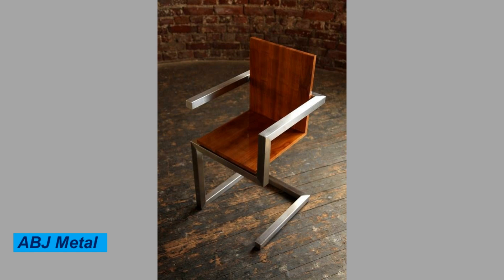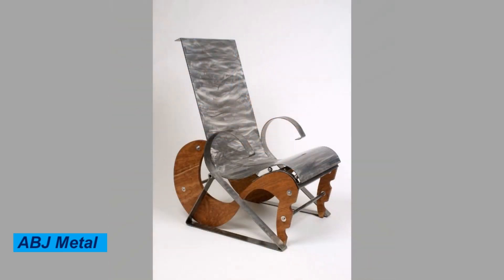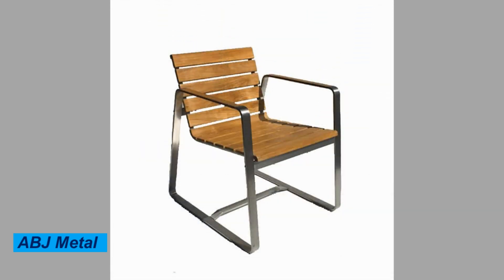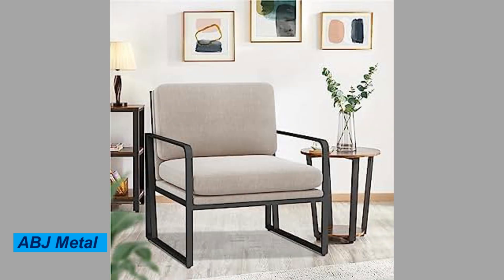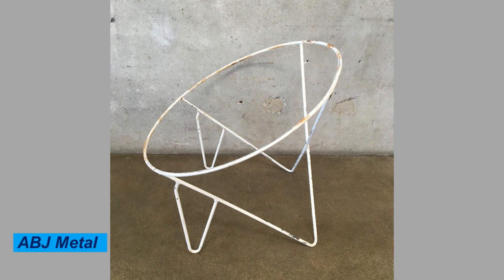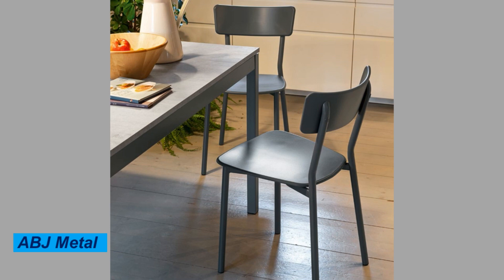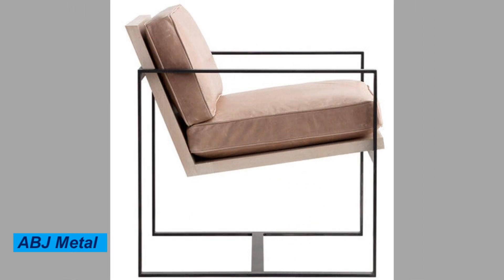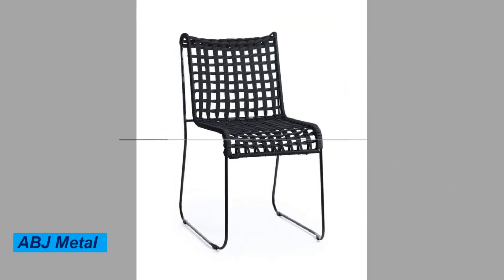Wonderful Metal Chair Ideas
metal, bending, welding,

homemade metal bender
diy metal bender
simple metal bender
homemade manual metal bender
mini metal bender
making metal bender
manual metal bender
bender
powerful metal bender
homemade roller bender
metal
homemade bender
roller bender
metal bending machine
diy bender
make tools
make, how to,
simple homemade powerful metal bender
sheet metal bender
homemade powerful metal bender
metal, bending, welding,

metal bender
simple bending tricks for metal bar
useful ideas for metal bar bending
bending a metal bar
bending metal
metal bending
metal bending tools
diy metal bender
bending tricks for flat bar
simple tricks for round bar bending
diy homemade metal bar bender
homemade metal bender
metal bender homemade
diy metal
metal rod bender
powerful metal bender
make a metal bender
how to make metal bender
simple bending ideas of flat bar
bending
metal